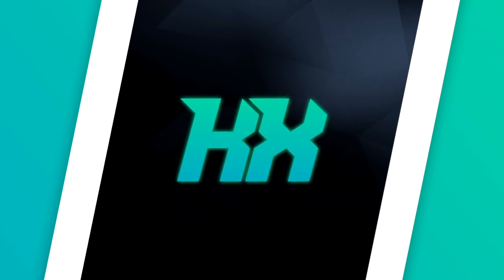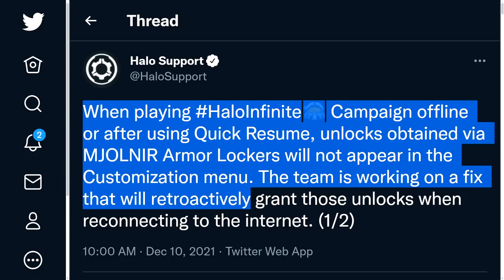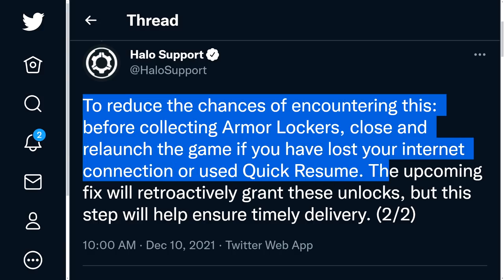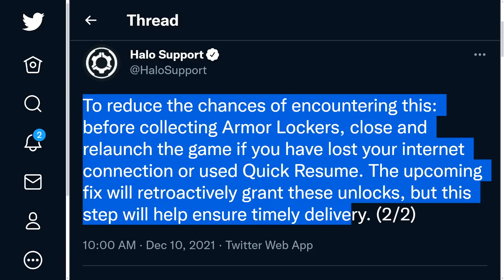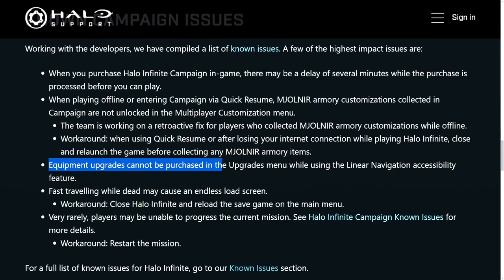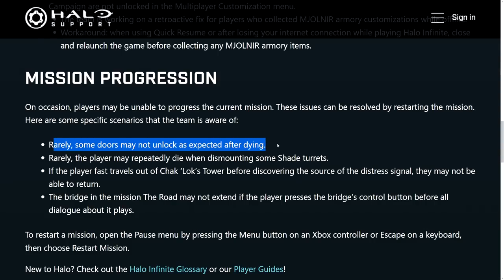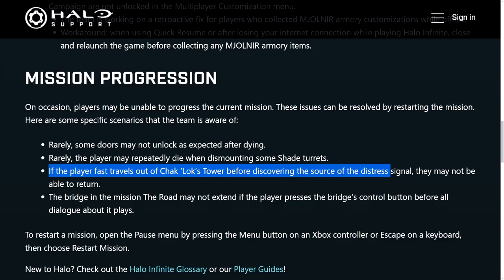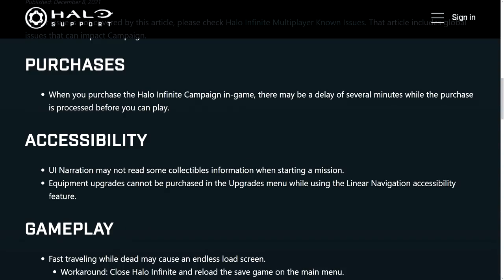Halo Infinite Campaign Unlocks Fix! Halo Infinite Patch on the Way! Halo News